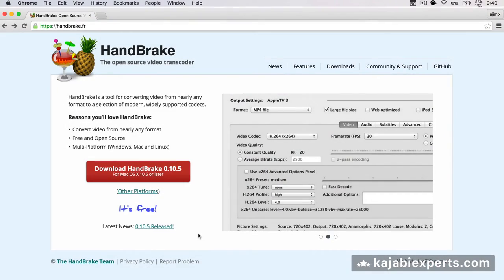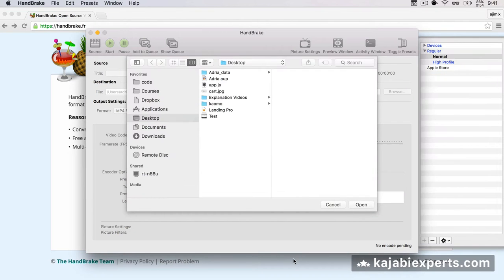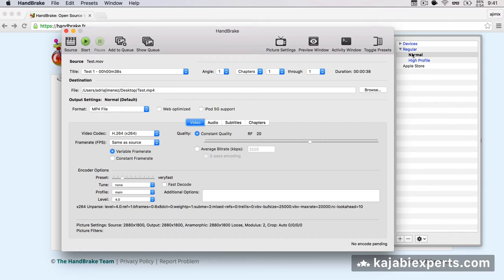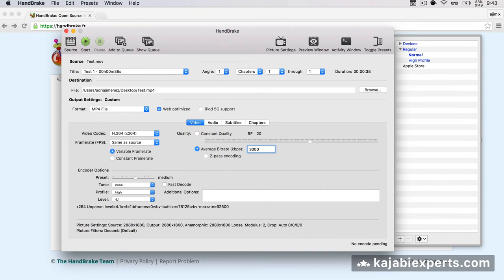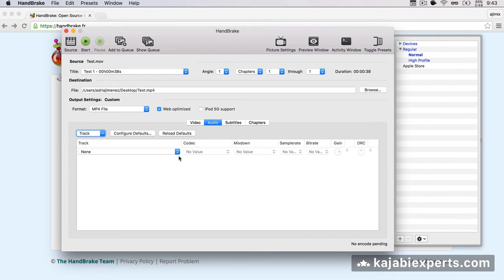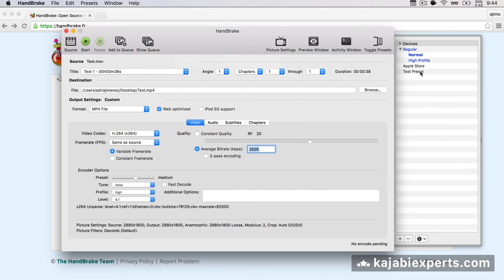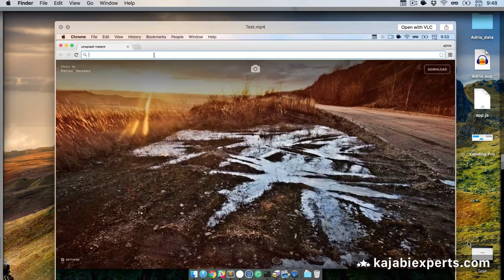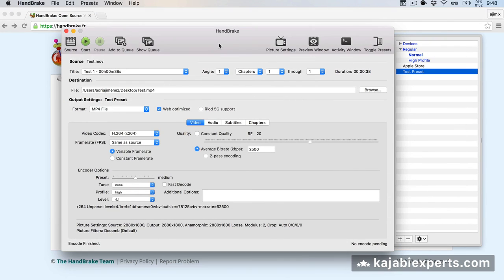GUIDE: How to compress a video to make it smaller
This tutorial will show you how you can compress a big video file to make it smaller.

Usually when we record videos they end up being really big, this tutorial will show you the steps to resize a video to make it small so you can still upload your video to youtube, vimeo, wistia or kajabi without problems.

Also you will save some bandwidth by compressing the videos.

In this video we will be using handbrake to resize our videos. Handbrake is a free open source tool available for different operating systems that will help us resize our video easily.